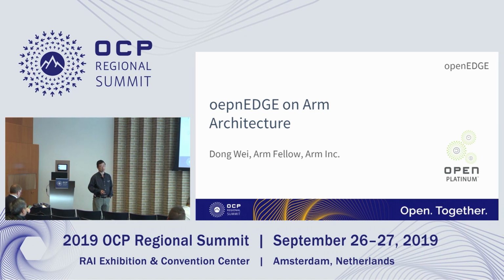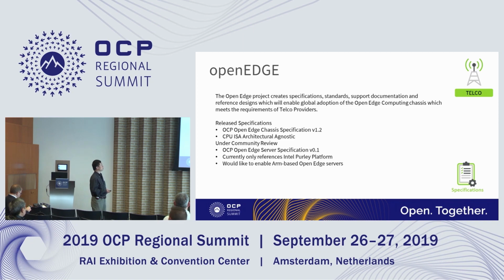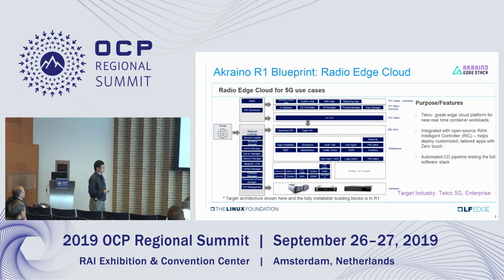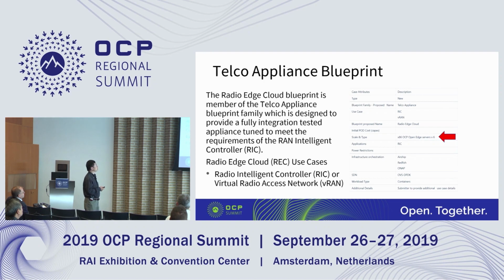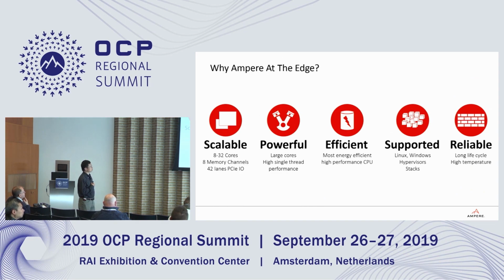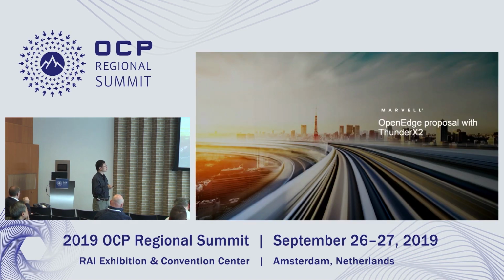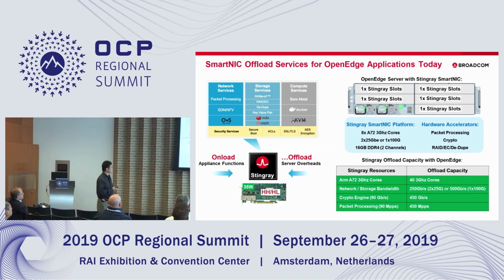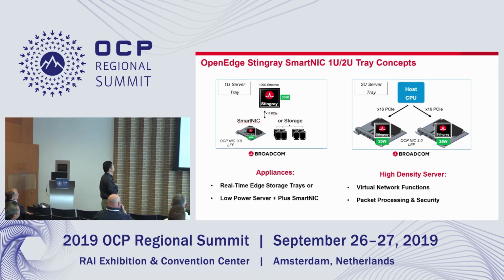OCPREG19 - openEDGE on Arm Architecture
Speakers: Dong Wei
EW: openEDGE
In Akraino Edge Stack Radio Edge Cloud blueprint, multiple architecture needs to be supported for the hardware platform choosen based on OCP openEDGE. This session will give an introduction how Arm architecture can be enabled in OCP openEDGE.